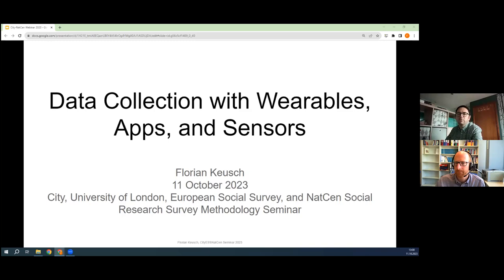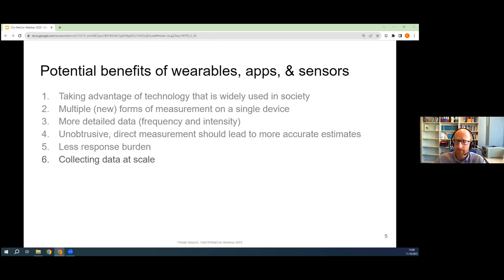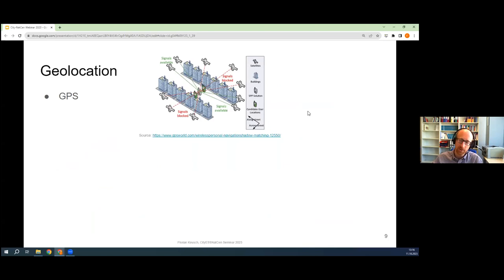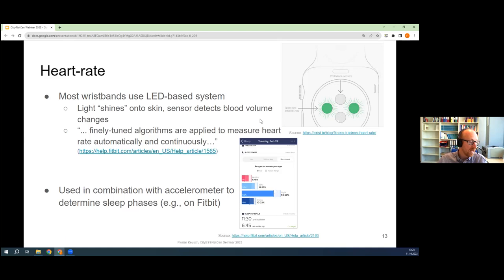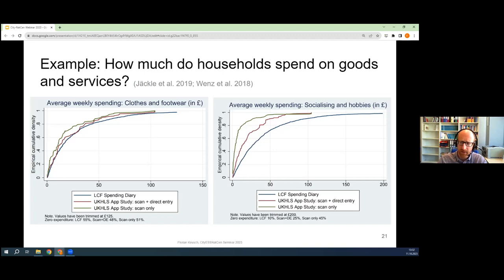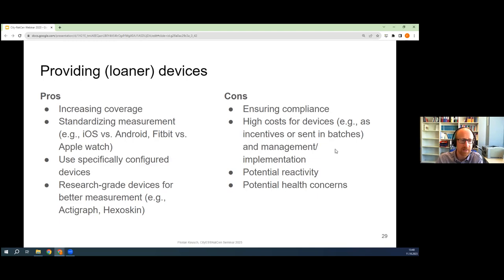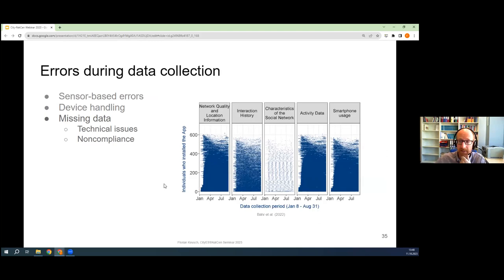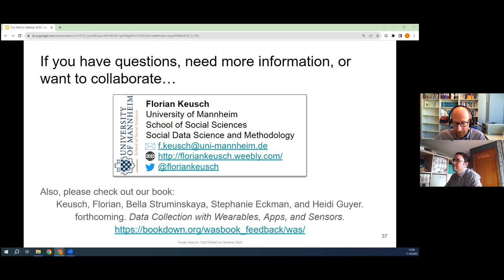Data collection with wearables, apps and sensors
Florian Keusch (University of Mannheim) delivered a survey methods webinar on Wednesday 11 October 2023.

The event was organised with City, University of London and National Centre for Social Research.

Abstract

The proliferation of mobile and wearable technology provides new opportunities for behavioural and social researchers.

Using wearables, apps and sensors allows for the collection of observational data (e.g., on location and movement, physical activity, social interactions, mobile browsing history and app usage) at high intervals and in real time.

These data can augment or replace self-reports in surveys.

However, implementing data collection using these new technologies poses multiple challenges, among others related to participant selectivity, (non)willingness to provide the data, as well as ethics and privacy.

In addition, data from wearables, apps and sensors is not free from error and specific skills are required to handle and analyse these data.

This webinar provided an overview of the currently available technology and reviewed how they can be implemented in surveys.

Florian Keusch is Professor of Social Data Science and Methodology in the Department of Sociology at the University of Mannheim and Adjunct Research Professor in the Joint Program in Survey Methodology (JPSM) at the University of Maryland.

In his research, he assesses the quality of modern methods of collecting data for the behavioural and social sciences.

In particular, he is interested in how to jointly collect self-reports (usually via (mobile) web surveys) and passive measurement from smartphone and wearable sensors, online and device log files, Internet search queries and other digital traces to better study research questions on migration, employment and inequality.